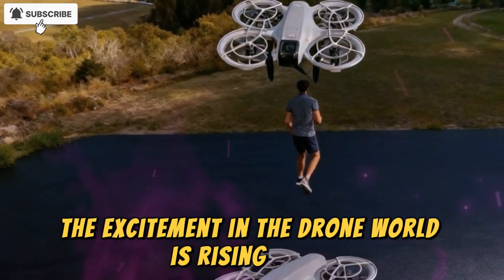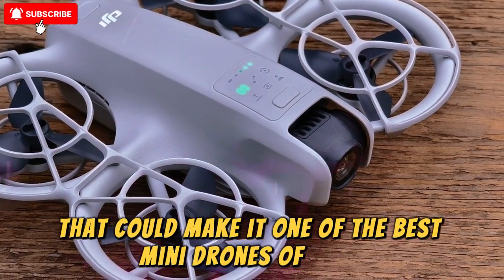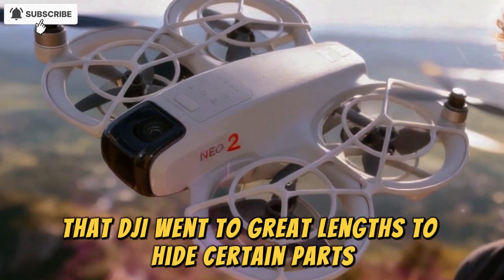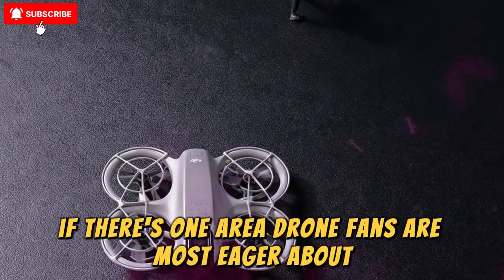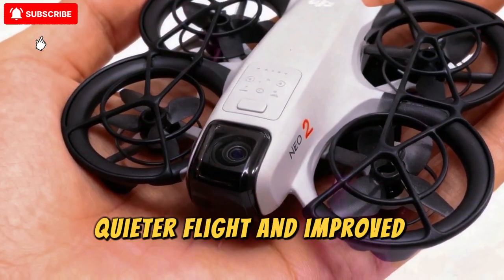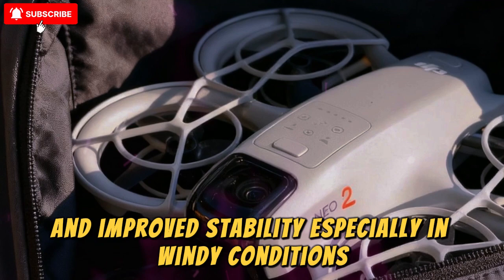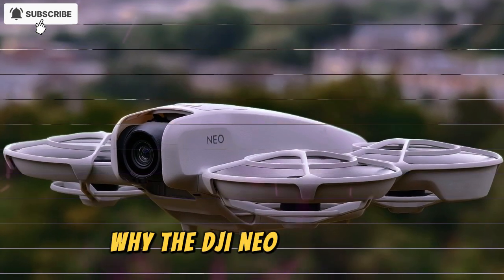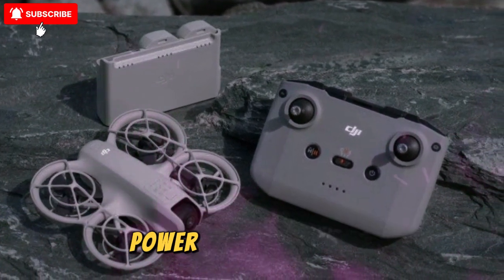DJI NEO 2 Is Coming! Breaking News, Specs & Shocking Leaks!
DJI NEO 2 IS COMING! BREAKING NEWS, SPECS & SHOCKING LEAKS! The DJI Neo 2, the highly-anticipated sub-250g pocket drone, is rumored to launch in late 2025. This video breaks down the explosive leaks, including an upgraded 1/1.3-inch sensor, rumored 4K@60fps video capability, and a shocking flight time increase to 20-25 minutes. We cover the full leaked specifications from regulatory filings, the expected sub-$350 price point, and the major upgrades to safety with double-layered propeller guards. Is this the ultimate beginner and travel drone? Watch for the full breakdown and a comparison against the original DJI Neo. Note: All specs are based on unconfirmed leaks and rumors.